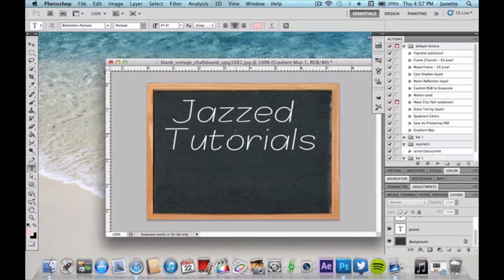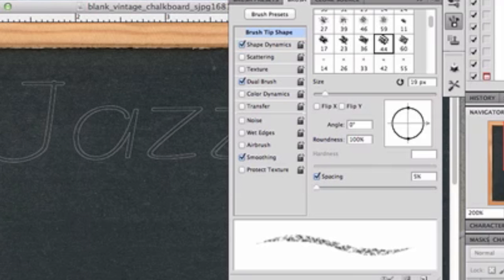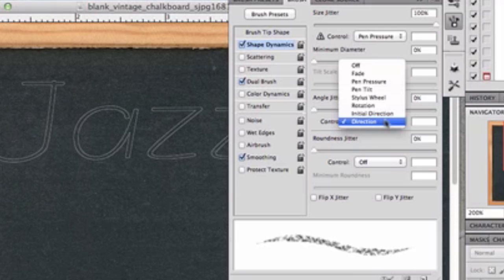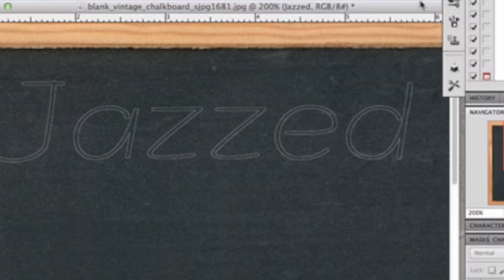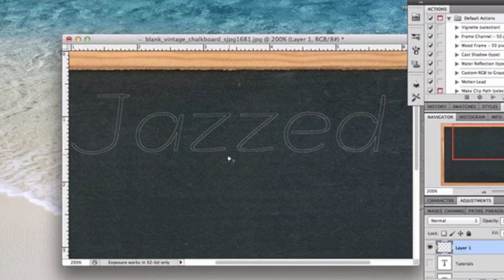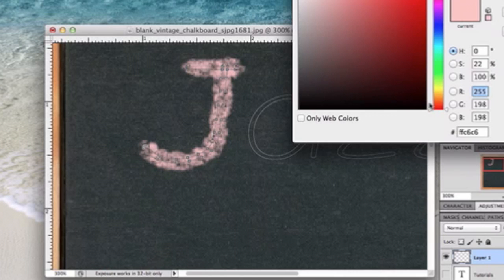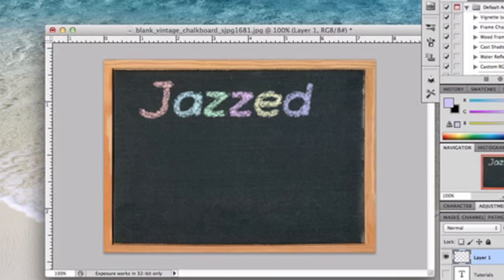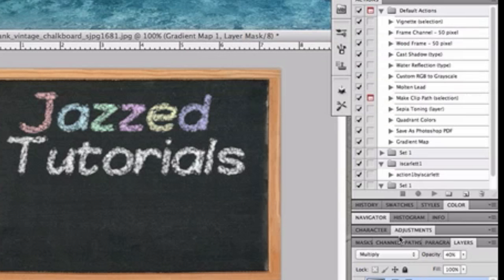chalk text effect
in this rather awesomely cool tutorial i will be showing you how to create the chalk text effect :)

downloads